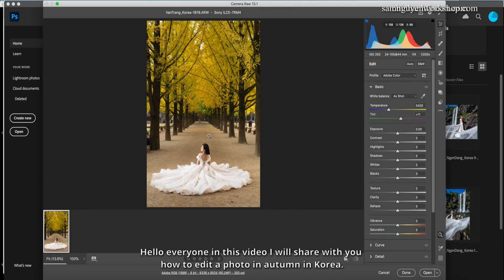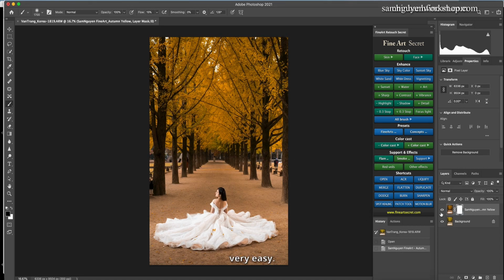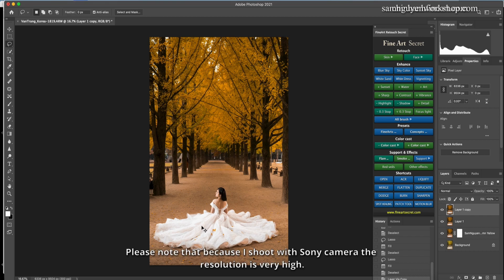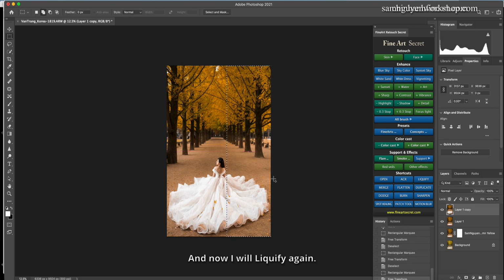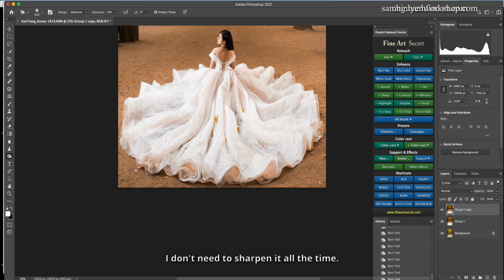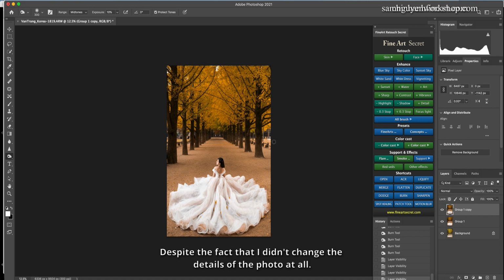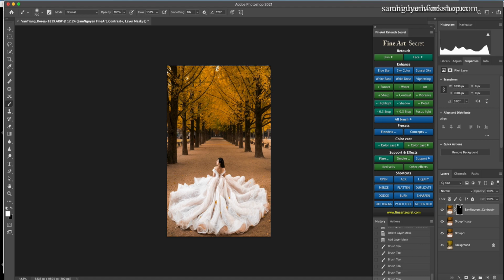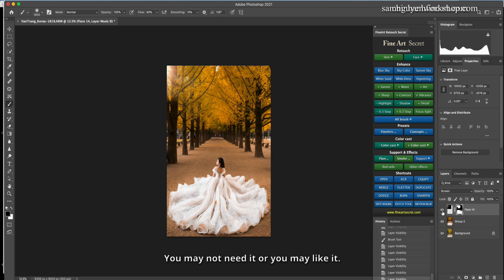How To : Correcting autumn yellow leaf tones | FineArt Secret